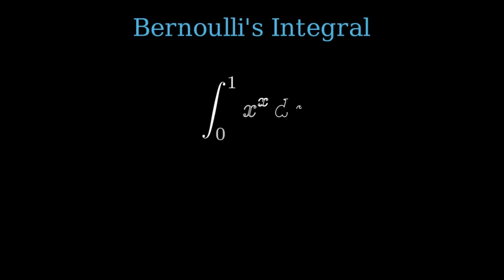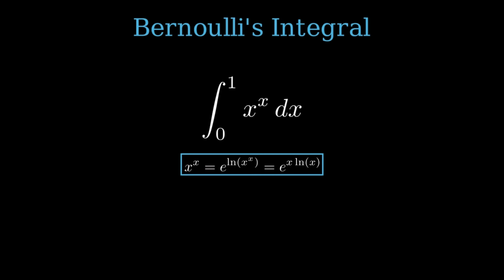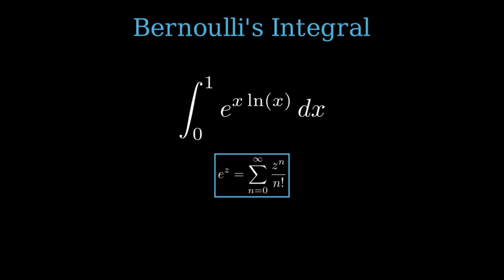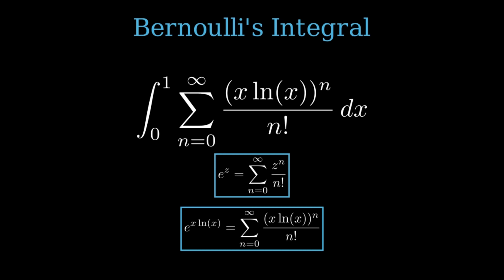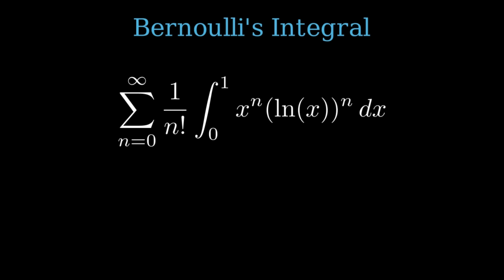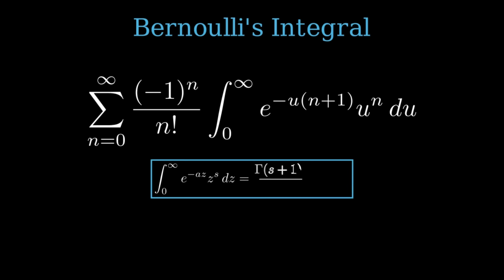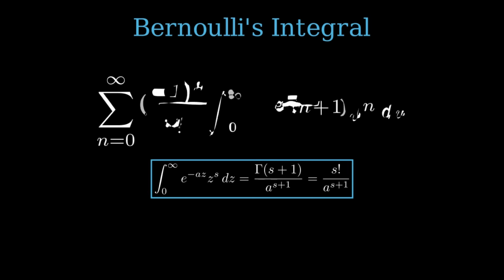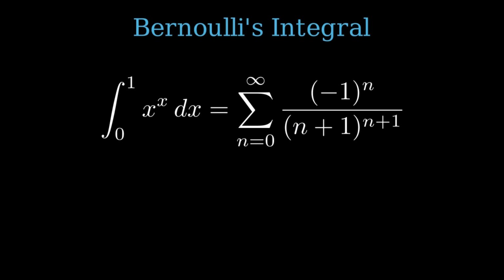Integral of x^x from 0 to 1 | Bernoulli's Integral in 1 minute💡manim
integration How to evaluate the mysterious integral ∫ x^x dx from 0 to 1
Learn the deep math behind one of the most intriguing definite integrals.
📌 Based on Bernoulli's approach using series and special functions.